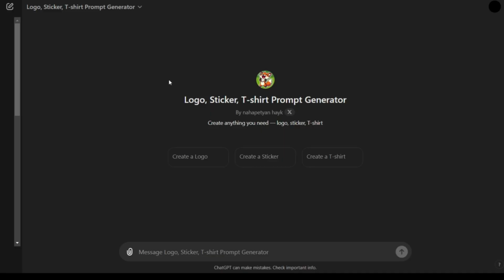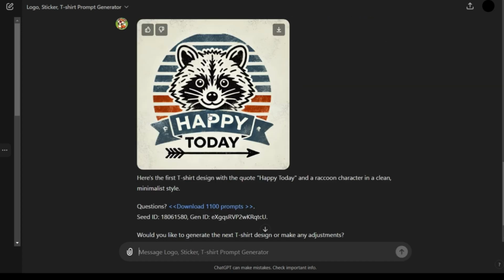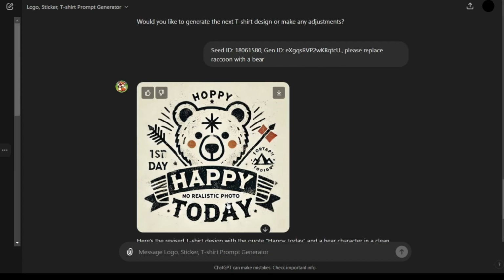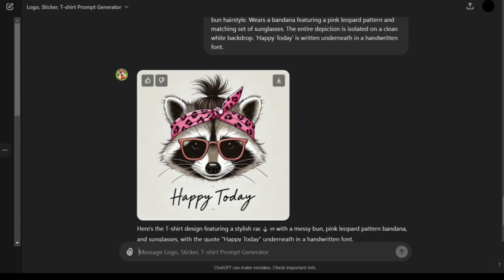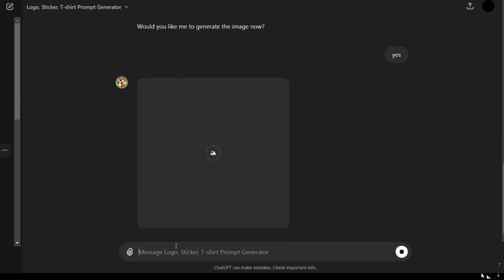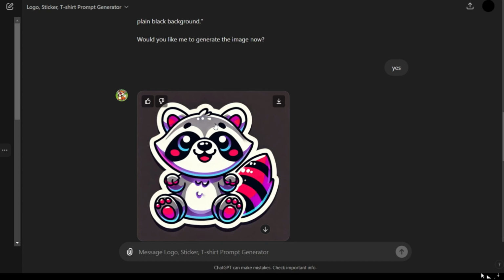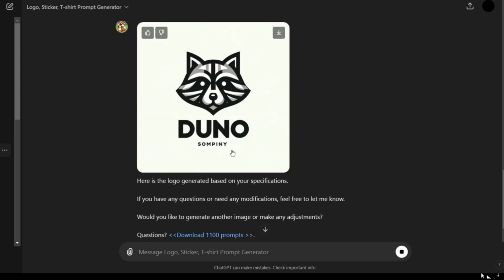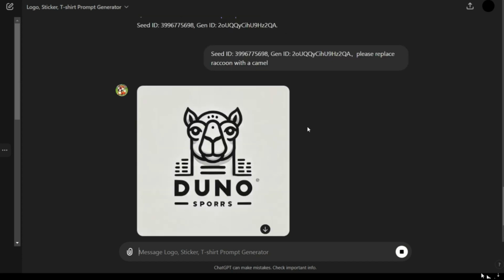Unlock Your Creativity: Ultimate Logo, Sticker, T-shirt Design Prompt Generator!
🚨Download 1,213 Prompts:
33 Comic Styles
40 Art Styles
40 Cartoon Styles
1,100 Additional Styles
🚨Get Free Access to Custom GPTs:
AI Photographer
Text-to-Video GPT
Text-to-T-Shirt GPT
Text-to-Logo GPT

Unlock your creative potential with our cutting-edge Logo, Sticker, T-shirt Design Prompt Generator! Whether you’re an entrepreneur, artist, or simply looking to personalize your style, our tool makes it easier than ever to generate unique and eye-catching designs.

With just a few clicks, you’ll receive five different design prompts tailored to your preferences, along with generated images to inspire your next creation. Explore endless possibilities and watch your ideas come to life!

🚨 Don’t miss out on this incredible value! 🚨

What is The Ultimate Logo, Sticker, T-shirt Design Prompt Generator and What Does It Do?
Logo Prompt Generator: Available now, perfect for creating stunning logos with ChatGPT, Ideogram, Bing.
Sticker Prompt Generator: Available now, perfect for creating stunning stickers with ChatGPT, Ideogram, Bing.
T-shirt Prompt Generator: Available now, perfect for creating stunning t-shirt designs with ChatGPT, Ideogram, Bing.
For the unbeatable price, you get:
The Ultimate Logo, Sticker, T-shirt Design Prompt Generator: Your key to an unlimited treasure of design prompts.
How-to Video Guides: Step-by-step tutorials to effortlessly navigate The Ultimate Logo, Sticker, T-shirt Design Prompt Generator.
Exclusive Over The Shoulder Trainings: Specialized videos on how to use the GPT prompt generators.
ALL Future Updates: Continuous updates to keep improving The Ultimate Logo, Sticker, T-shirt Design Prompt Generator over time.
Entrepreneurs: Custom logos and merchandise.
Small Business Owners: Unique promotional materials.
Hobbyists: Custom t-shirt and sticker designs.
Anyone Creative: Perfect for all skill levels.
Get started today and unleash your creativity like never before!